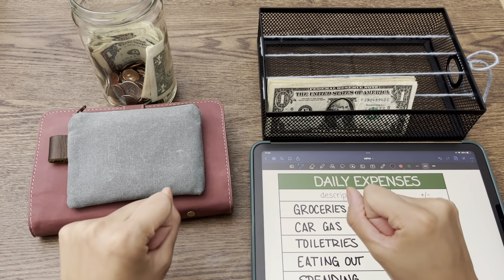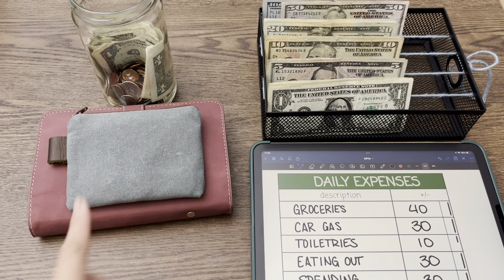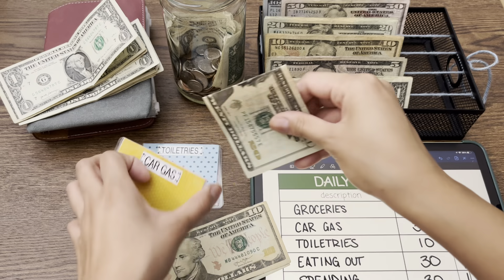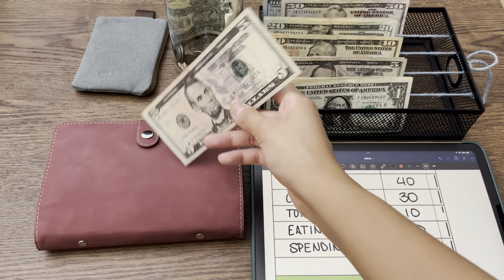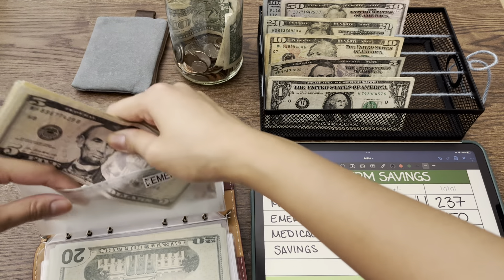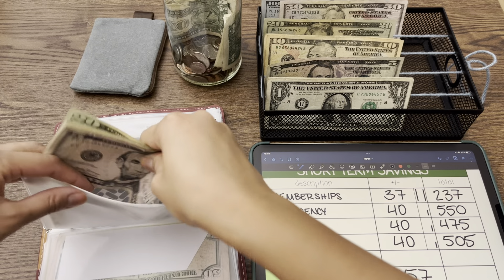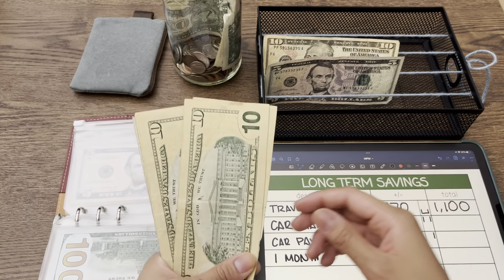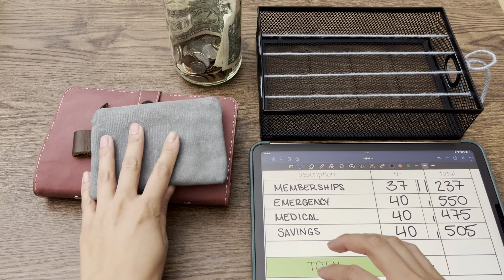I Fully Stuffed my Travel Envelope! | Budget Beginner | Recent College Grad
Hello hello YouTube thanks for stopping by, I'll be stuffing my daily expenses pouch and  savings binder today and I have officially funded my travel spending goal!

My name is Mel and I'm a 22-year-old recent college graduate who's a bit of an impulse buyer trying to learn how to become financially conscious with a goal of paying off my student loans as fast and in as reasonable time. Hopefully, you can join me on my journey. If you're interested in any of the materials I used today or what my little lines are on my budget breakdown, let me know!

Fetch Code: V7VUFA

Materials used:
Chestnut Binder
Blue Binder (by JordanBudgets)
Cash Envelopes
50 Envelope Challenge